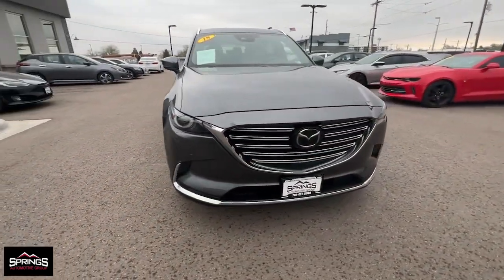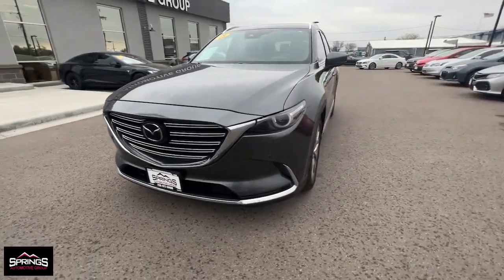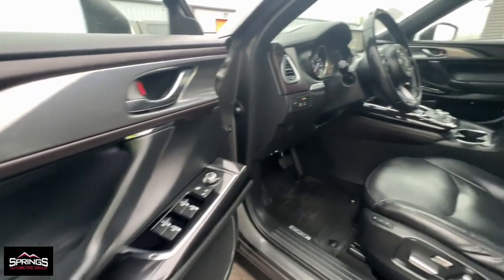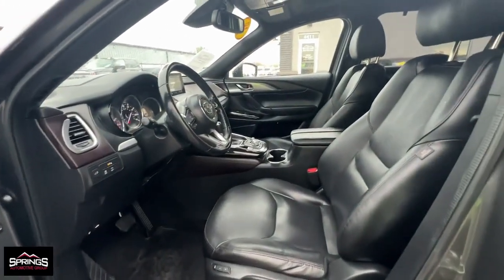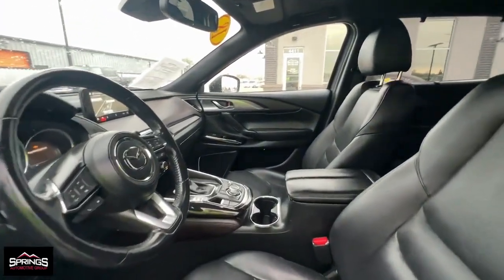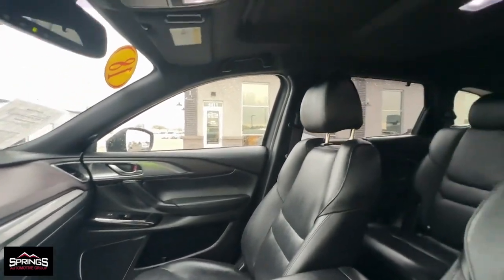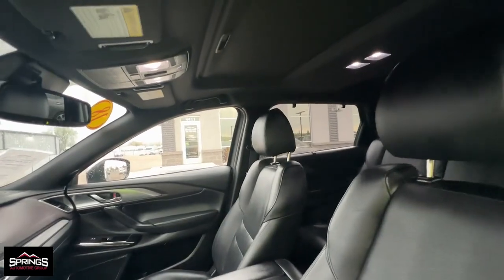2018 Mazda CX-9 Littleton, Denver, Highlands Ranch, Lakewood, Arvada D6464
Machine Gray Metallic Used 2018 Mazda CX-9 Grand Touring available in 4411 S. Santa Fe Drive, Englewood, Colorado at Springs Automotive Group. Servicing the Littleton, Denver, Highlands Ranch, Lakewood, Arvada, CO area.

Springs Automotive Group
4411 S Santa Fe Dr

Recent Arrival! Autocheck One Owner Automatic Headlights Backup Camera Blind Spot Monitors Bluetooth Clean Auto Check Heated Seats Keyless Entry Navigation Phone Operation System Integration Touch Screen Controls CX-9 Grand Touring 4D Sport Utility 2.5L 4-Cylinder 6-Speed Automatic AWD Machine Gray Metallic Black w/Leather-Trimmed Seats Navigation System. Odometer is 5395 miles below market average!brbr20/26 City/Highway MPGbrMachine Gray Metallic 2018 Mazda CX-9 4D Sport Utility Grand Touring AWD 6-Speed Automatic 2.5L 4-CylinderbrbrSprings Automotive Group offers 30 day Exclusive Warranty to customers for piece of mind. Our Exclusive warranty programs offers our current customers to have the piece of mind that their next used car is not a lemon and if something breaks down on their vehicle we will take care of it ***Contractual Limit of Liability is $1500.00*** ***$100.00 Deductible Applies*** ***Vehicles 10 years or older OR vehicles with over 150000 miles are not eligible for 30 day warranty*** ***Vehicles under $5000.00 are not eligible for 30 day warranty*** .brbrAwards:br  * 2018 KBB.com Brand Image AwardsbrbrSprings Automotive Group has over 400 vehicles to choose from and a selection that cannot be beat. Whether you are looking for a cheap used car such as a 1998 Ford Taurus or something very nice and classy such as a 2017 GMC Denali we have the new used car or truck that your looking for. Our inventory includes but is not limited to Ford Chevy Cadillac GMC Audi BMW Lexus Toyota Chrysler Acura  Jeep Honda Mercury Mazda and many more. Thats the greatest part about being and independent dealer! WE HAVE EVERYTHING!